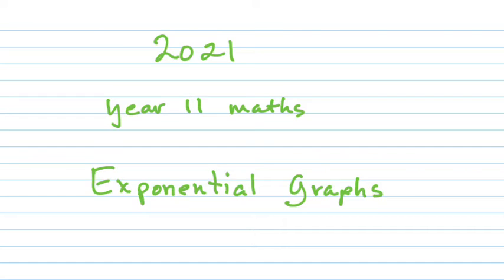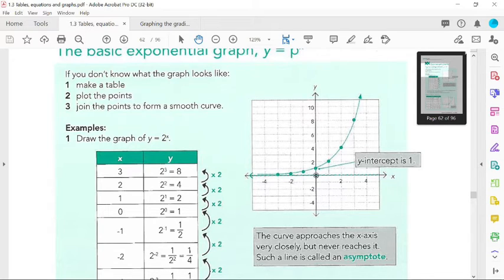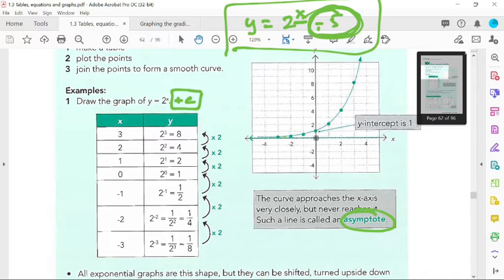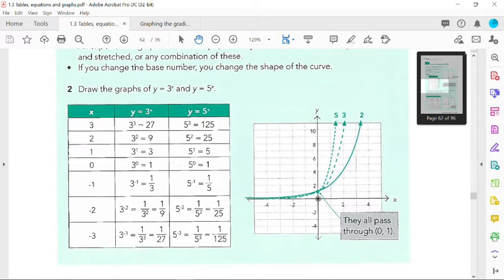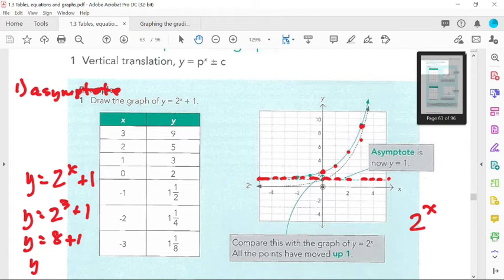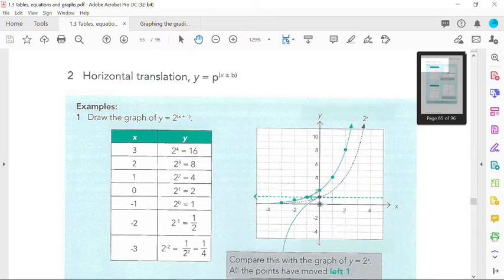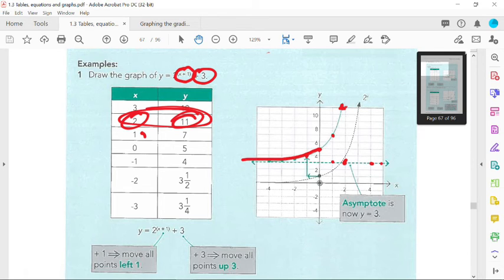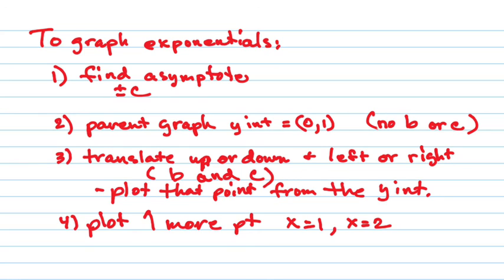2021 year 11 maths-exponential graphs